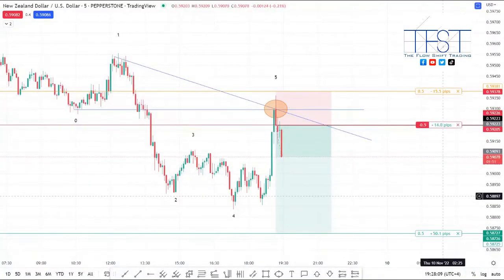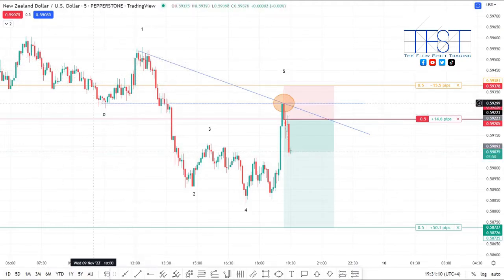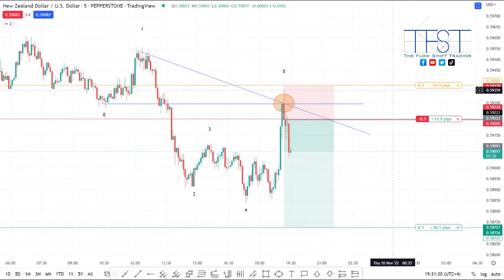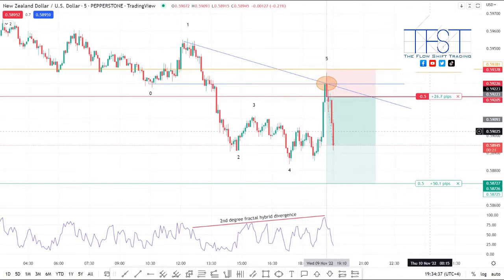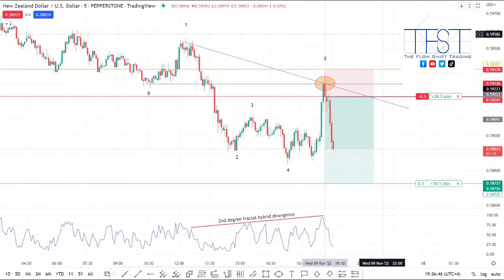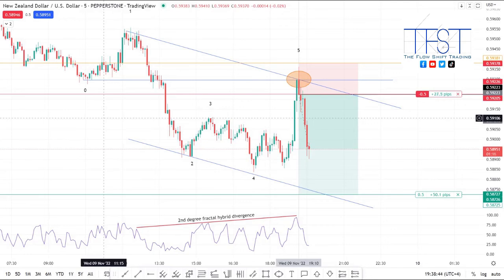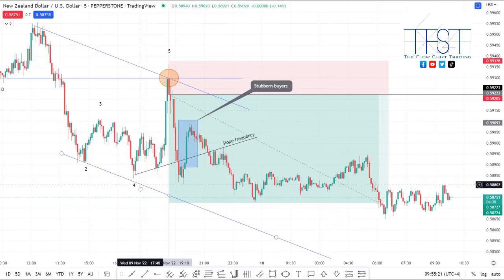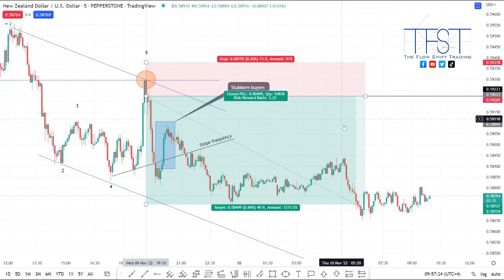NZDUSD M5 Live Short trade using fractal momentum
Liv short trade on NZDUSD 5min chart using contextual trading and fractal momentum.